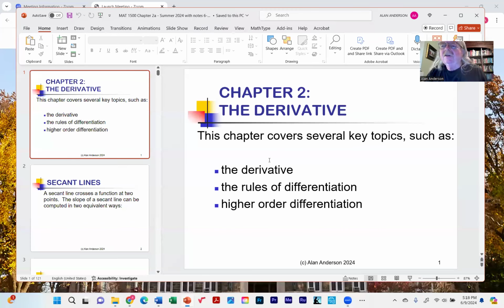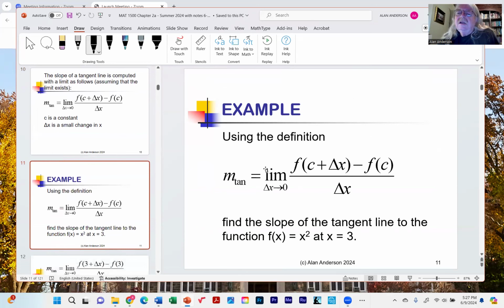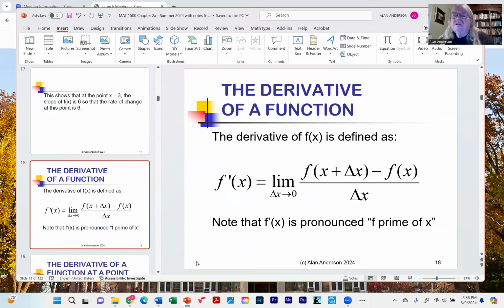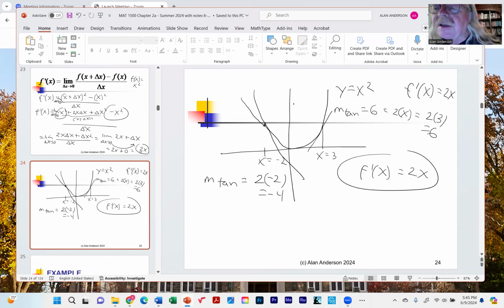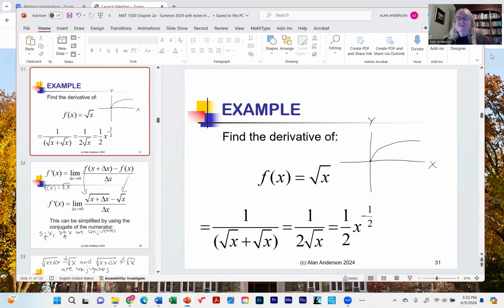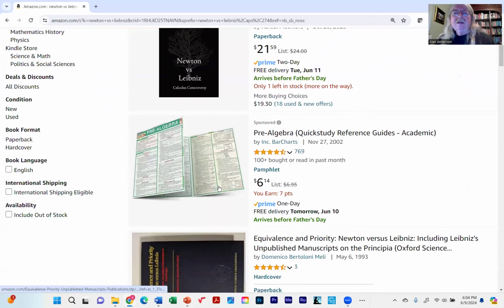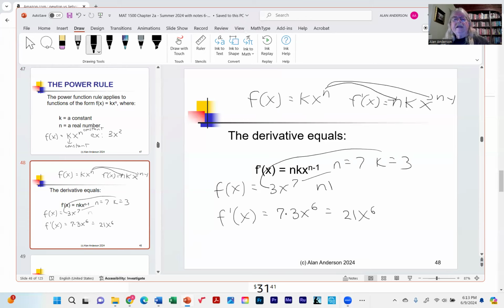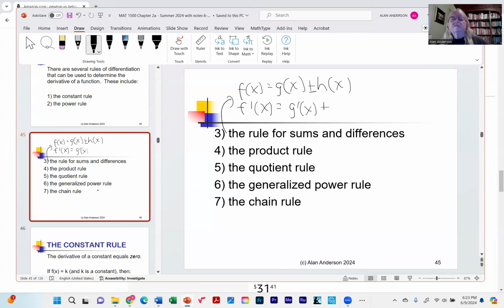MAT1500 Derivatives Part 1